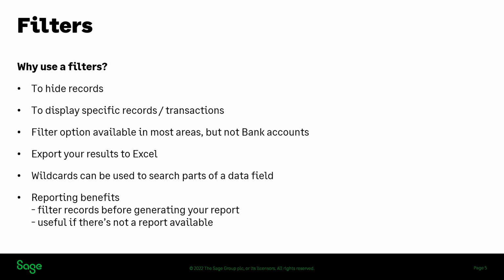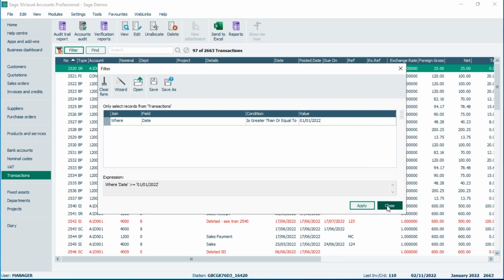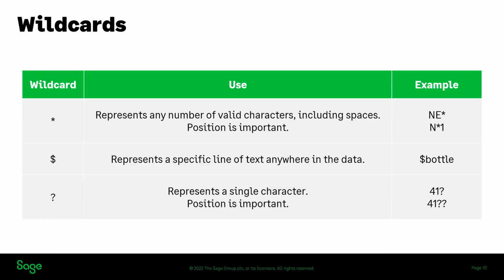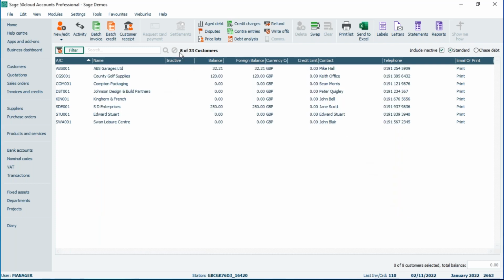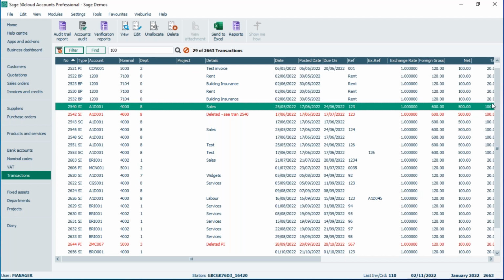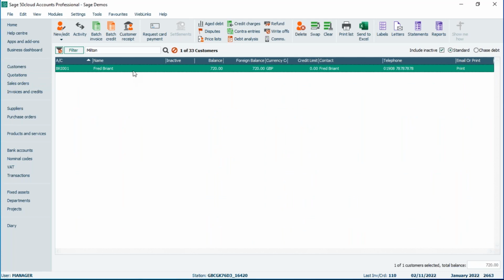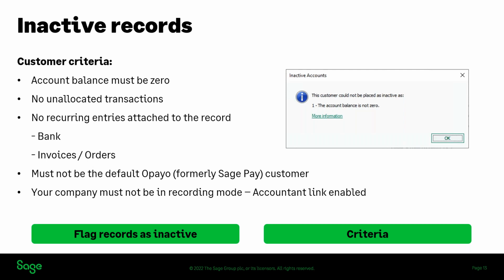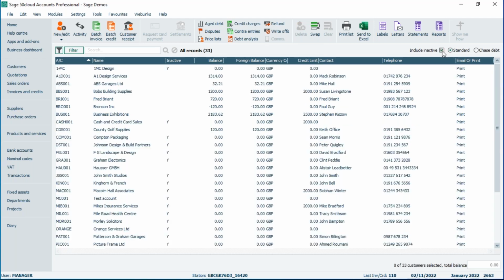Sage 50 Accounts (UK) - Filters and Quick Search